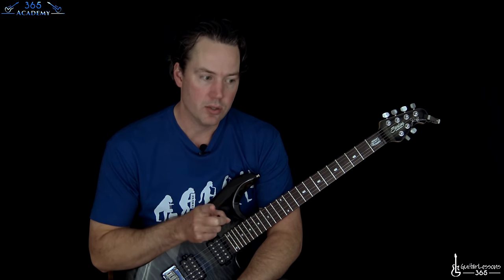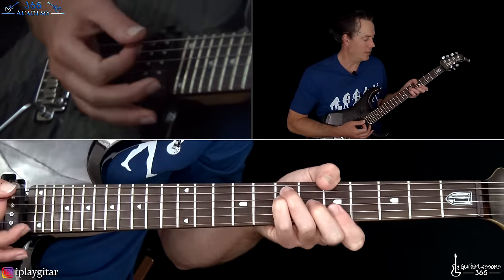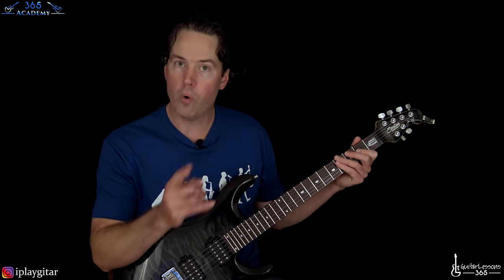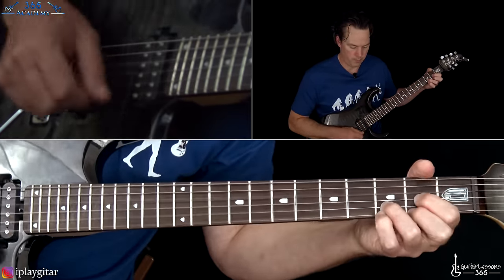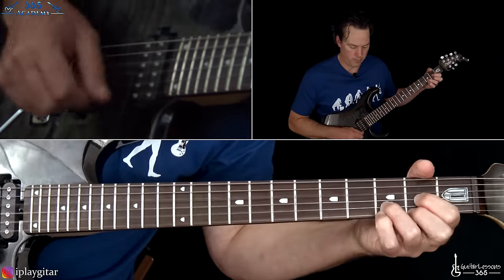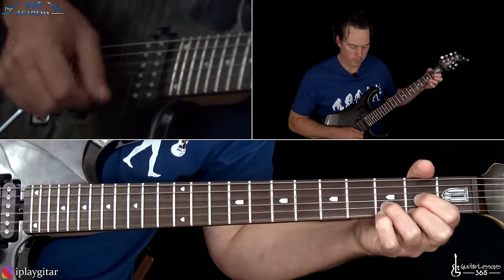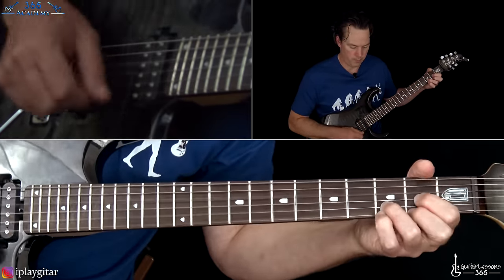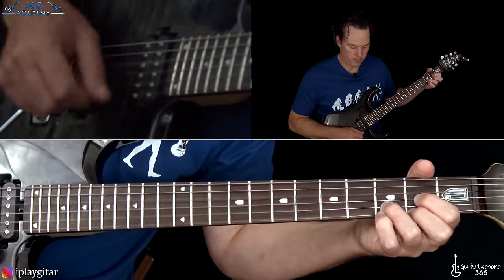Hammer To Fall Guitar Lesson - Queen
HUGE GL365 ACADEMY LOWEST PRICE EVER SUMMER SALE! GET AN ANNUAL SUBSCRIPTION TODAY FOR JUST $149! HURRY, THIS WON'T LAST!

In this Hammer to Fall guitar lesson video, I will show you how to play this great guitar driven song by Queen note-for-note.

The tuning is standard tuning, however, with the remastered version that I used when transcribing the song, the pitch is slightly detuned so it might not sound quite right if you are trying to play along with that version.

Brain May launches into "Hammer To Fall" with the main riff that uses closed voiced triads using the 2-4 string set. While he plays this catchy rhythm he is also letting the open A string be heard under all of the chords.

I will go through each section of the song in the order that they appear on the original recording. Also, I am doing the single version here, this is the version that they performed at Live Aid and is on their Greatest Hits II album.

Brian May's solo is full of his signature melodic lines that seamlessly connect with a very legato feel to them. The are some tricky slides into bends and some quick legato licks, but this solo is still great for the intermediate level guitarist. I will take you through it phrase-by-phrase.

I hope you guys enjoy learning this Queen classic!

Carl...